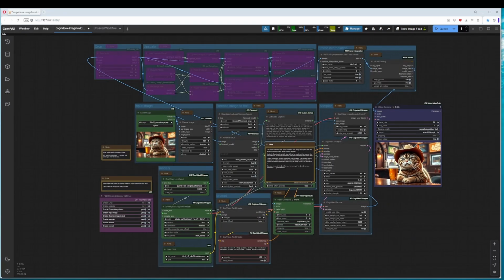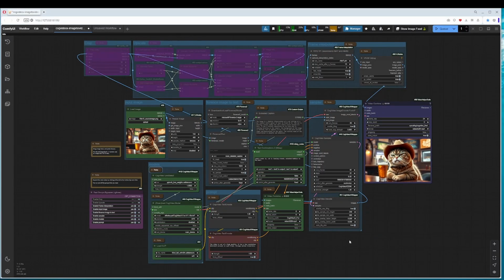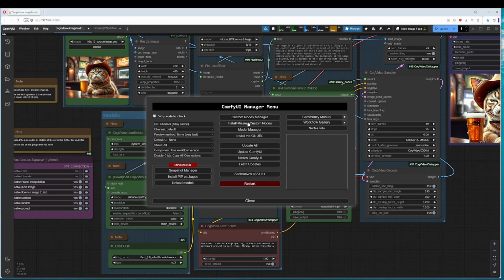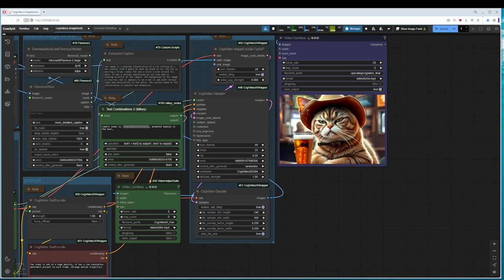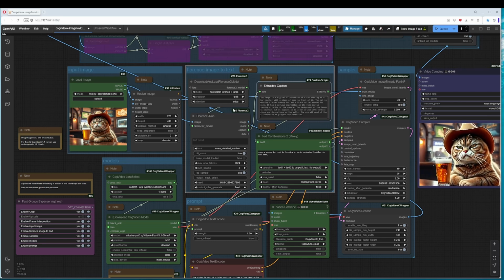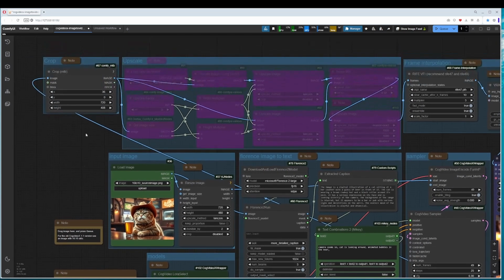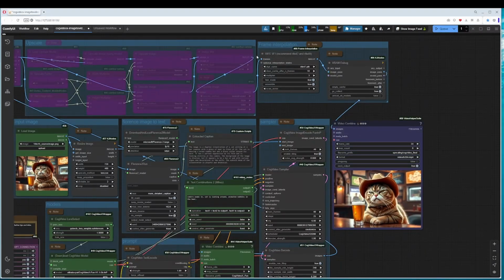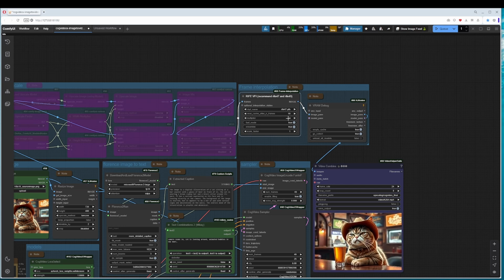CogVideoX Fun version 1.1 Image to Video workflow in ComfyUI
This video is an explanation video for the CogvideoX Image to Video workflow for ComfyUI that i offer at my page.

It is made with CogvideoX Fun 1.1, and contains a Florence2 text caption, a motion lora, a crop node, a simple upscale group and frame interpolation to achieve a framerate of 24 frames at a resolution of 1920 x 1080 pixels